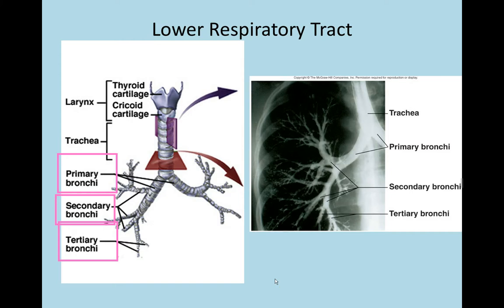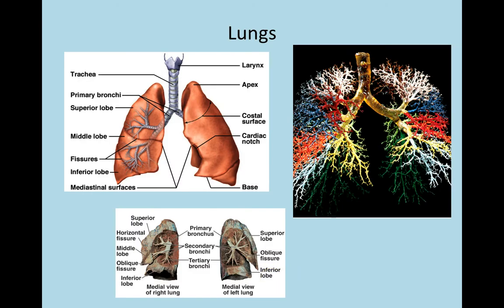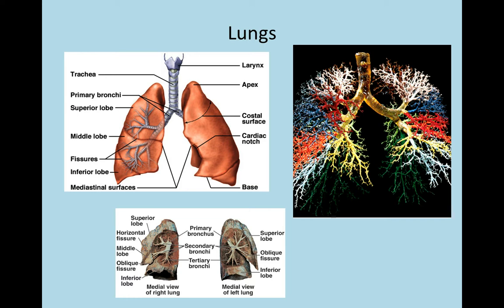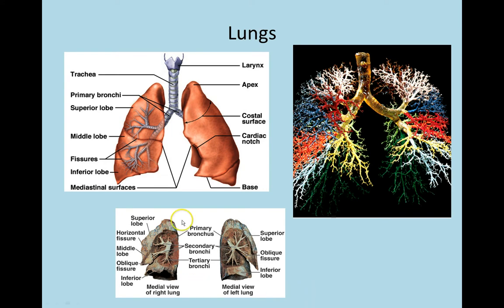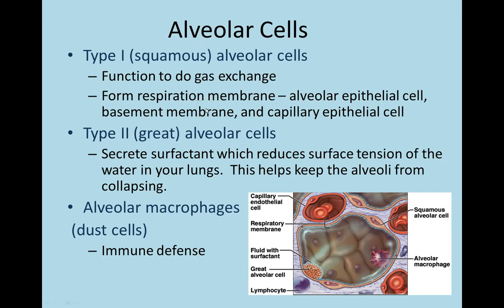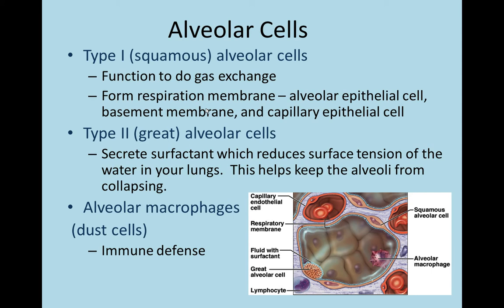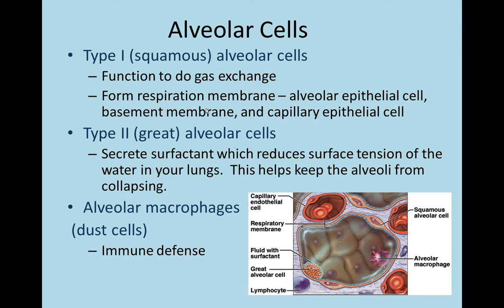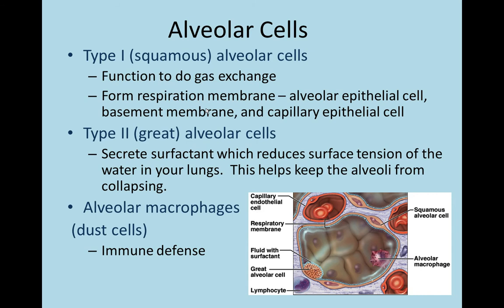Lower Respiratory Tract